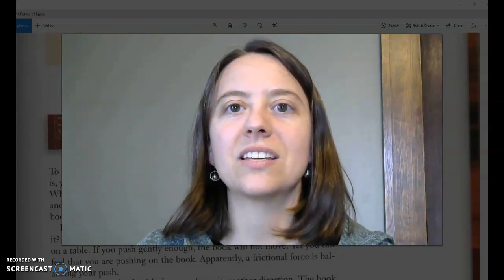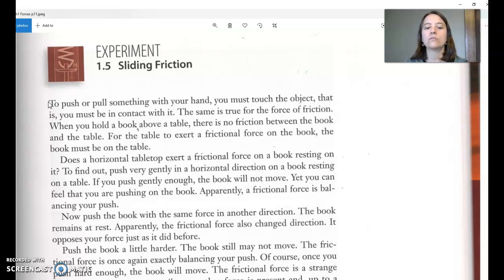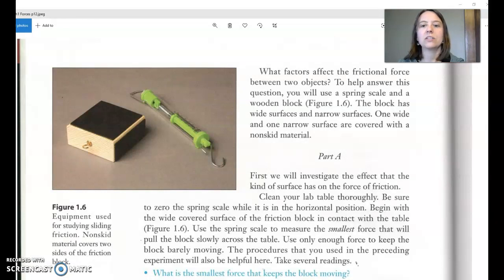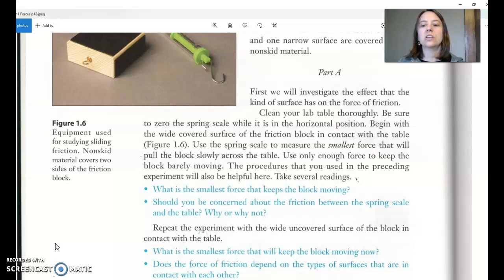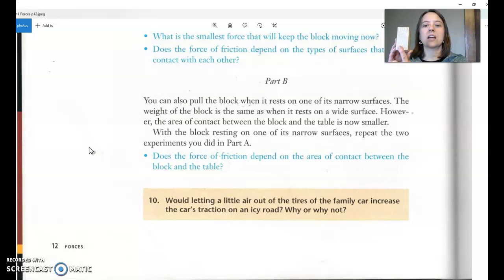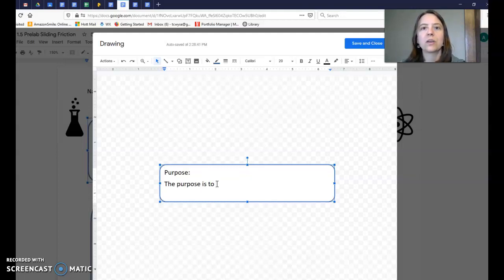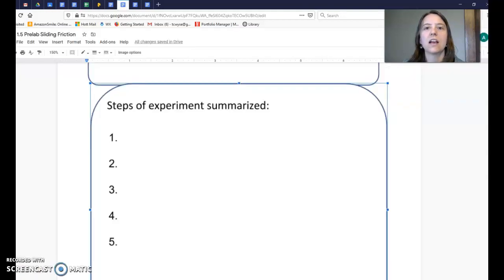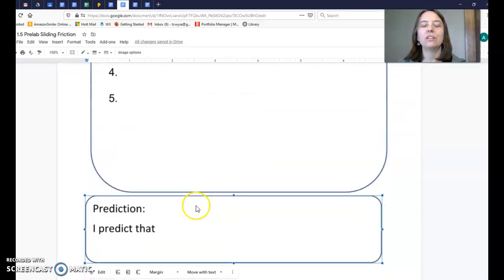Physical Science 1.5 Part 1 Prelab Sliding Friction